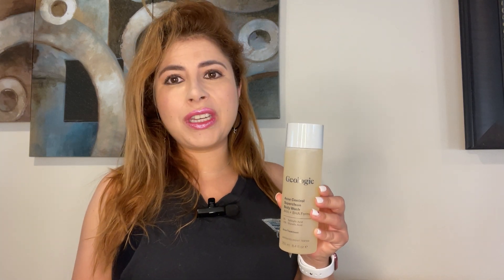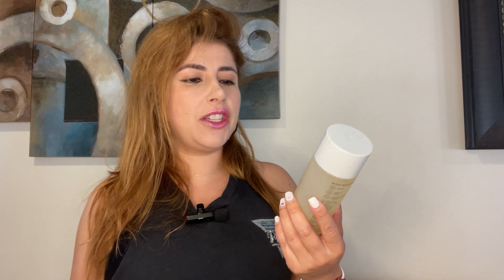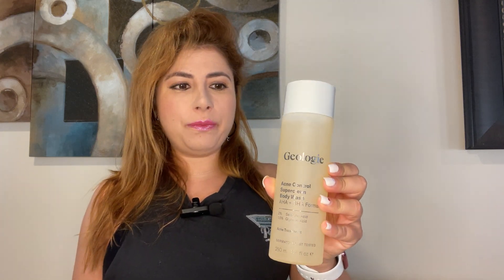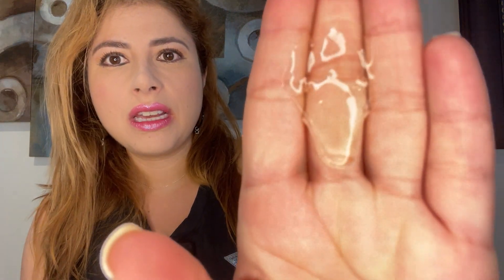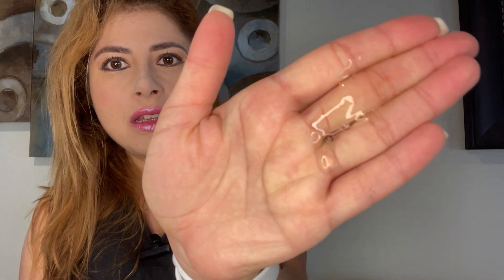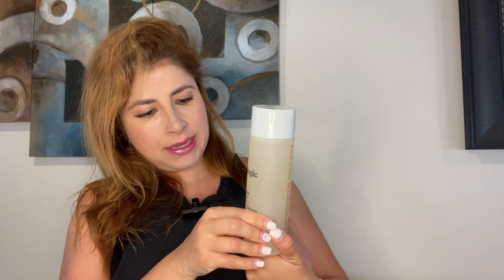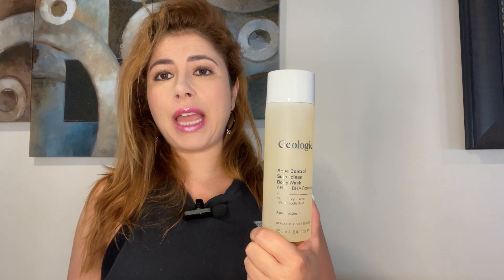Review of Geologie Acne Control Superclean Body Wash